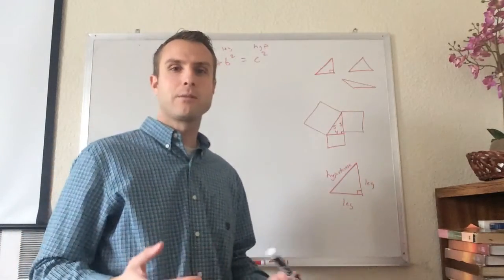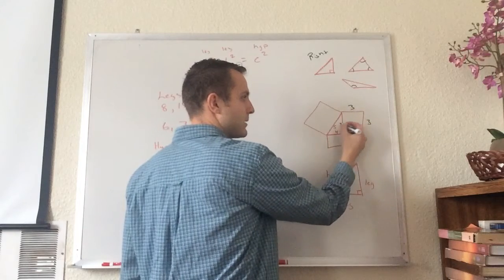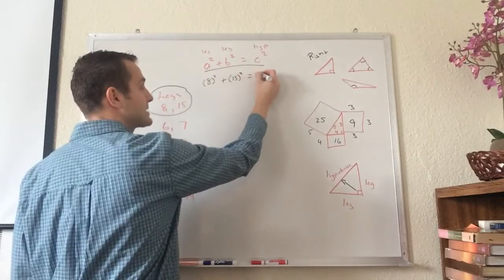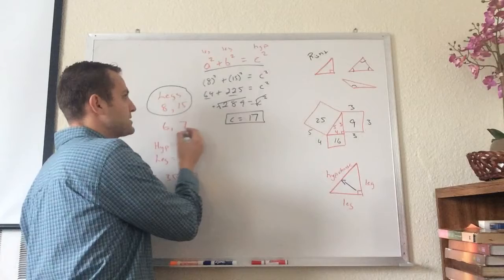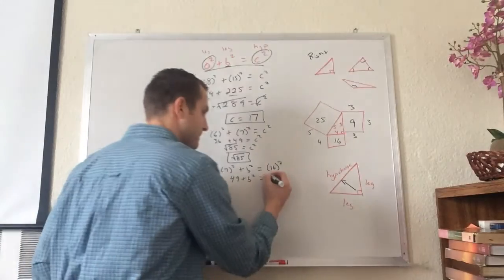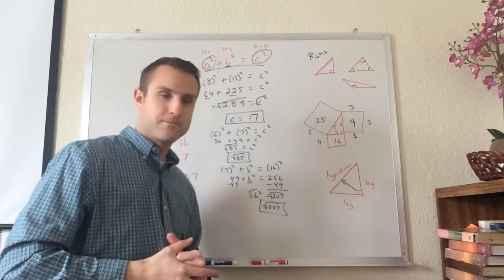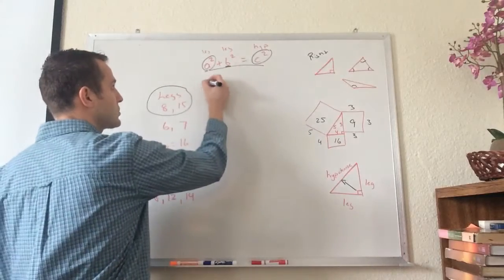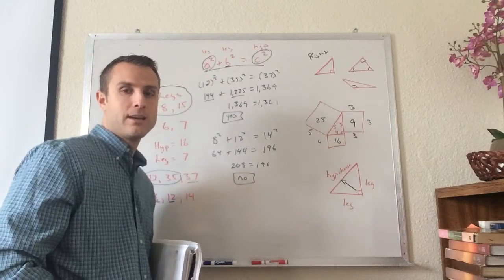Pythagorean theorem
Pre-algebra l. 11.4